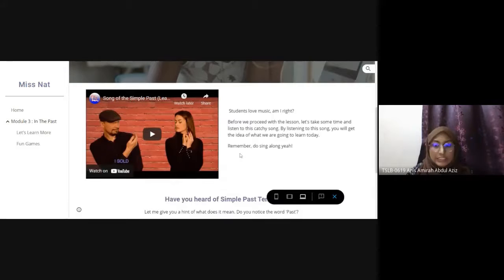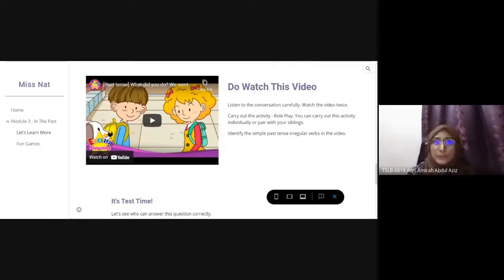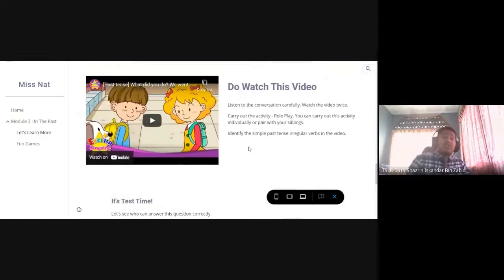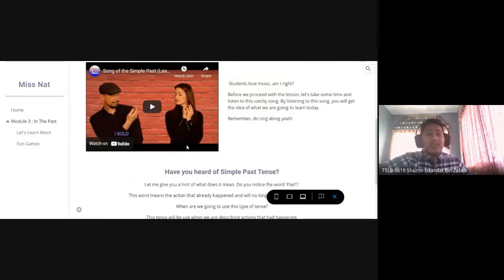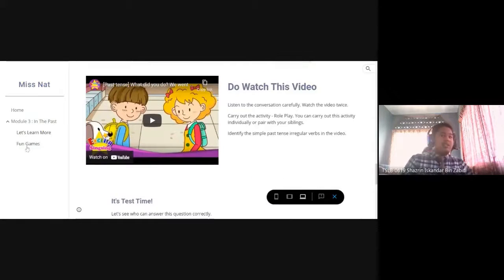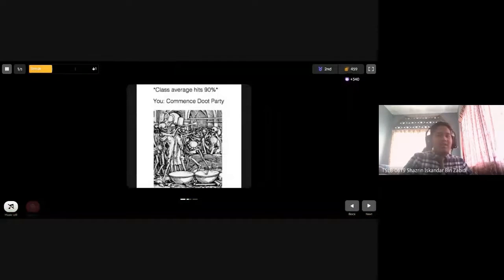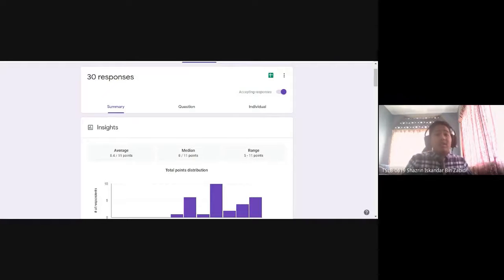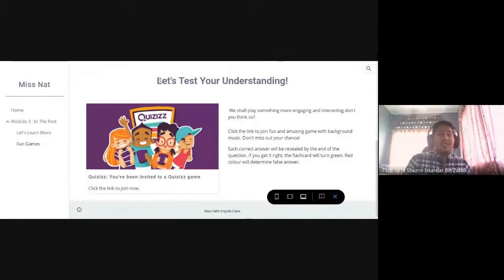v10 GROUP 3 (NATASHA, SHAZRIN & ANIS)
Showcase EDUP 3053i Task 3 Unit V